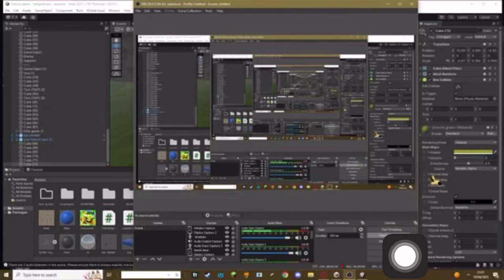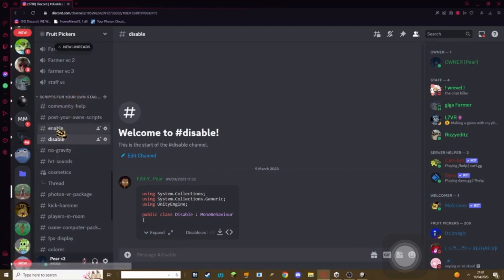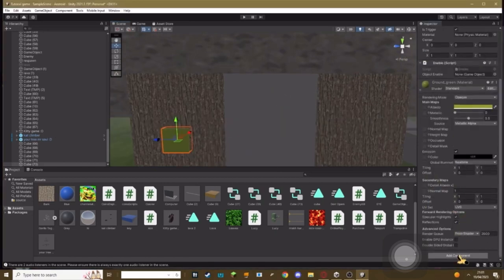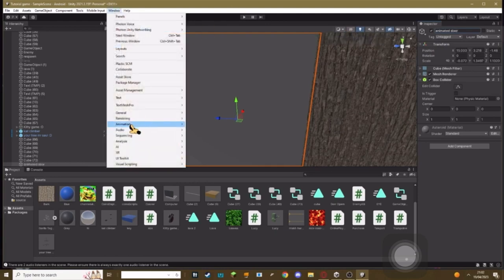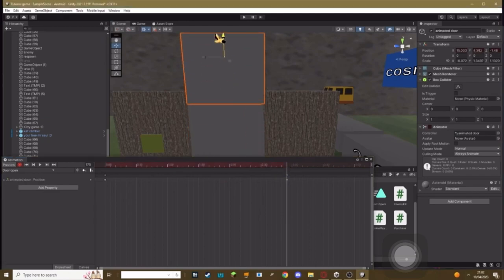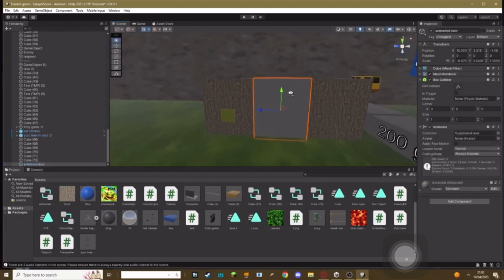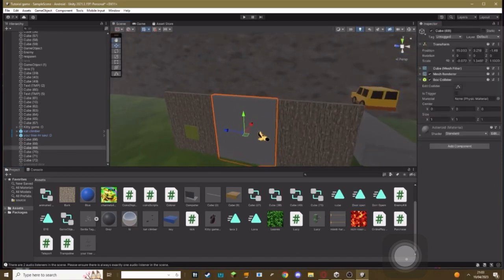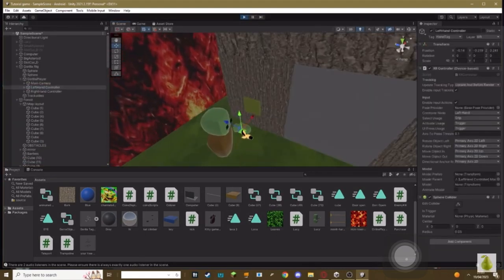How to add a animated door to your gorilla tag fan game (tested)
Hello everybody today i teach you how to add an animated door to your gorilla tag fan game!

If any help is needed ask the community help channel on the discord

Have an amazing day or night!